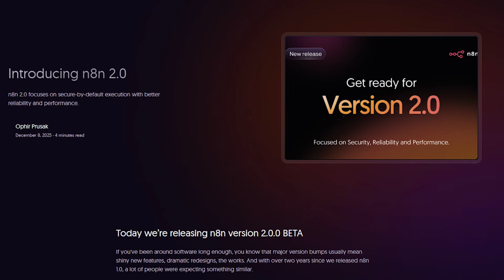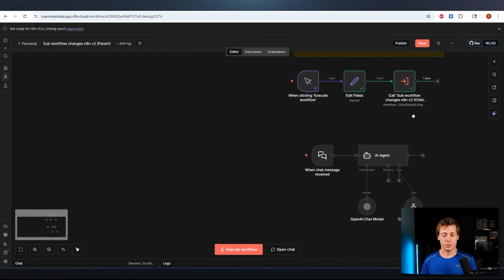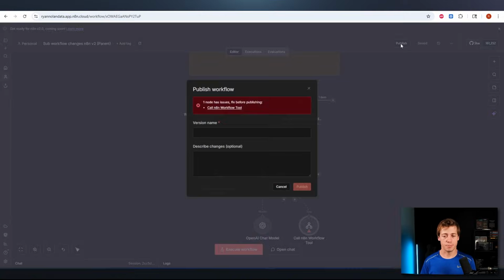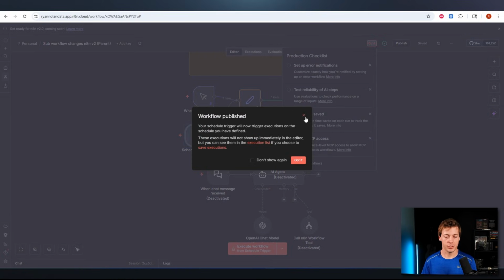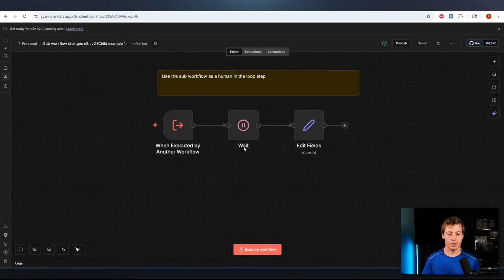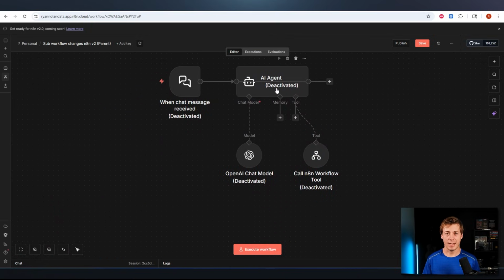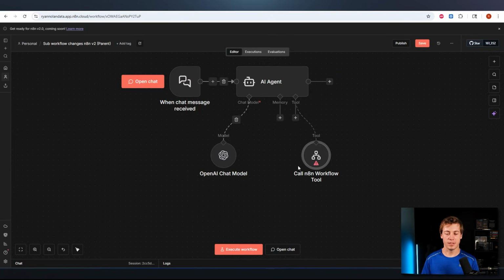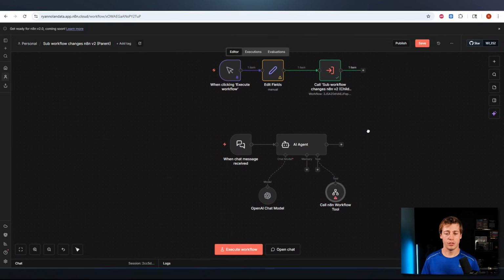I Updated to n8n V2 and All My Sub Workflows Broke (Here's The Fix)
N8N just released version 2 with critical breaking changes affecting subworkflows. In this video, I walk through the two major updates you need to know about when using the Execute Workflow node and Call N8N Workflow tool.

The biggest change is how subworkflows handle data—they now return data directly back to the parent workflow, populating either in the Execute Workflow node or within your AI agent when using the tool. I show you two real examples: first, a simple subworkflow node setup where data flows from parent to child workflow and back, and second, an AI agent implementation using the Call N8N Workflow tool for human-in-the-loop approval processes.

I also cover the new requirement to publish subworkflows before they can be accessed, walking through the step-by-step process of publishing and unpublishing workflows. This version control feature works similarly to GitHub, letting you track changes with version names and descriptions.

By the end of this tutorial, you'll understand exactly how to update your existing N8N workflows to work with version 2, avoid common errors with unpublished subworkflows, and implement human-in-the-loop AI guardrails using the new data return functionality.

TIMESTAMPS
00:00 N8N Version 2 Breaking Changes Overview
01:12 How to Publish and Unpublish Workflows
03:47 Example 1: Call Subworkflow Node
05:42 How Data Returns to Main Workflow
06:02 Example 2: AI Agent with Human-in-the-Loop
07:14 Recap of Subworkflow Changes